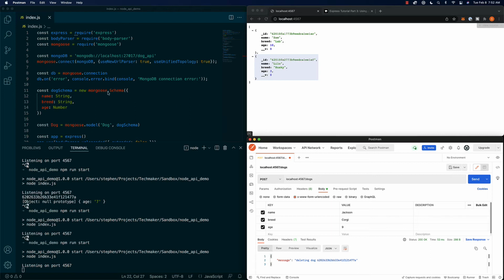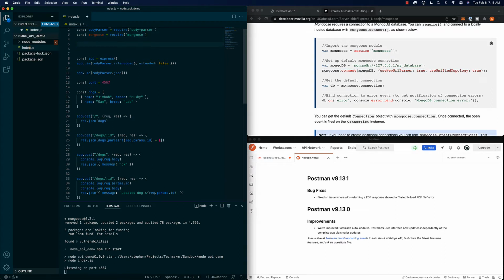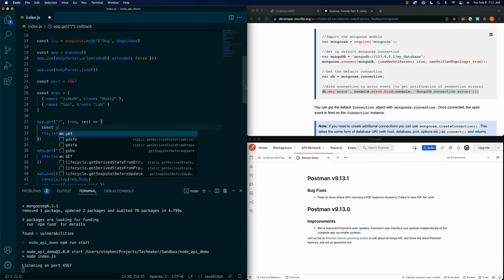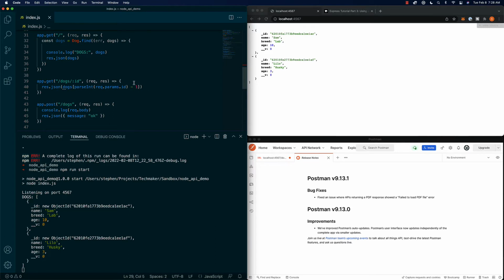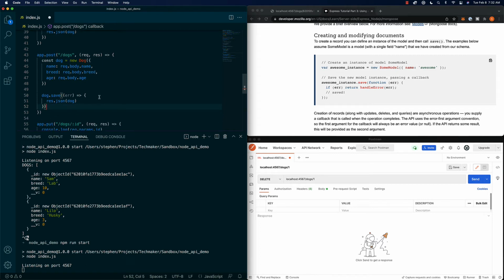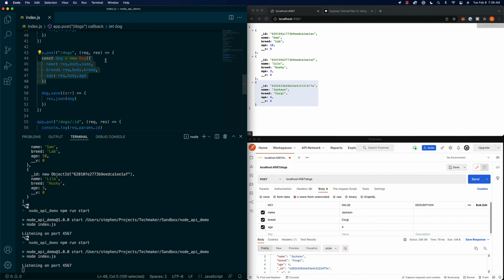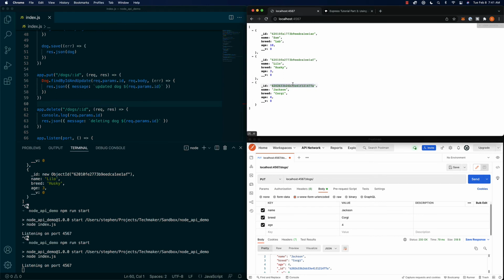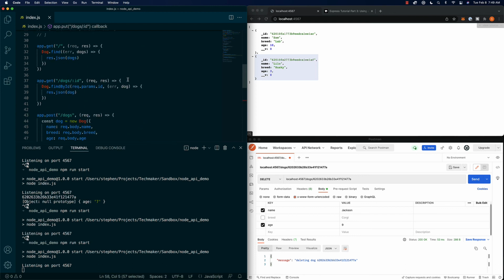Node.js API Tutorial for Beginners | Build a Basic Node.js REST API in 10 Minutes - Part 3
In this Node.js API tutorial for beginners, we'll walk through the basics of setting up a Node.js API using the Express library.

In part 3, we integrate Mongo via Mongoose to actually wrap this up and build out the full CRUD API.

REST stands for representational state transfer. If that sounds too complicated, you're right 🤣

A very oversimplified explanation is that we need to have everything we need to process an API request included in the request. We see this in action when we use the ID to look up a specific Dog record during the video.